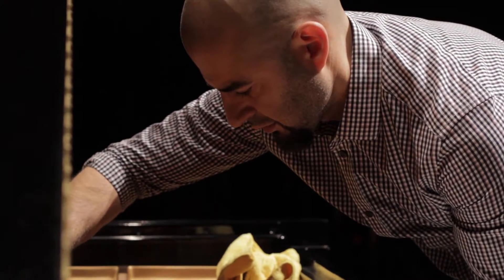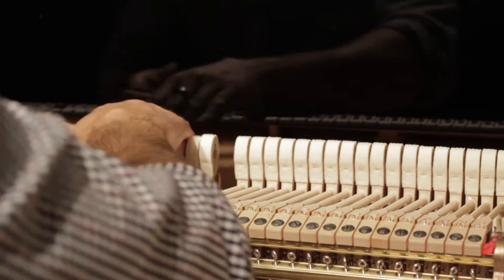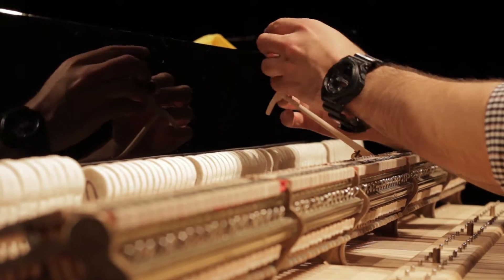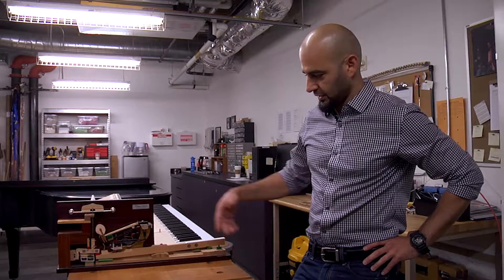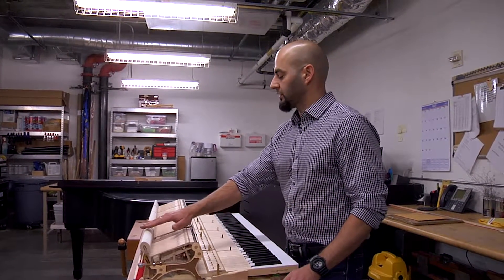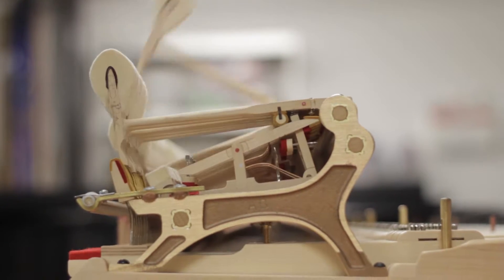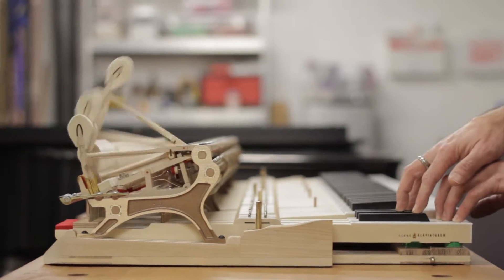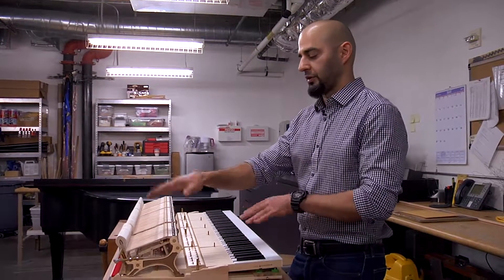How a Piano Works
Neema Pazargad, Director of Piano Technology at the Colburn School, explains the inner workings of a piano.